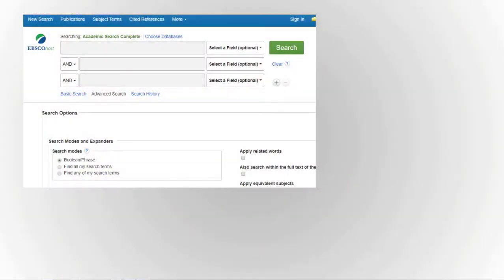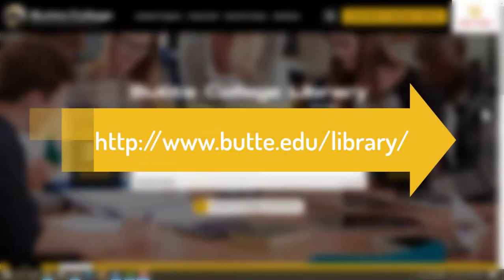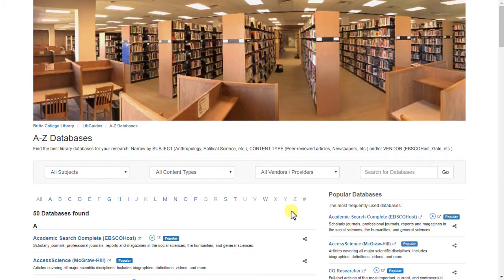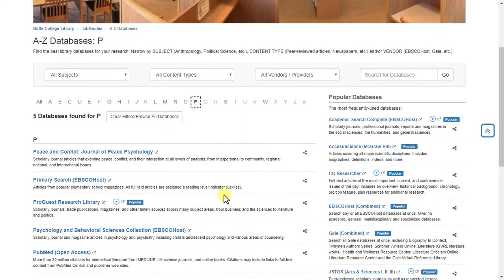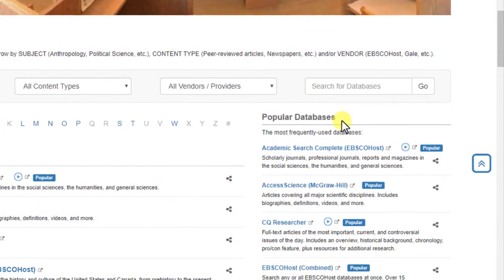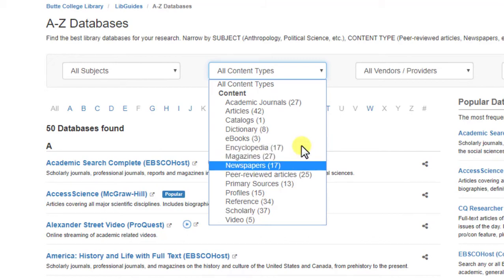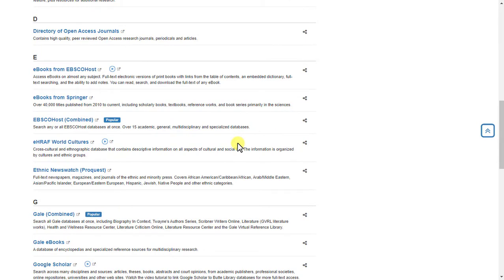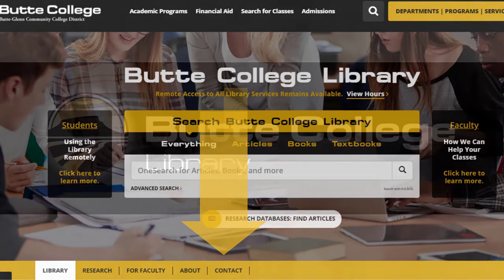Choosing the Best Database for Your Project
Find out how to choose the right database for your research.